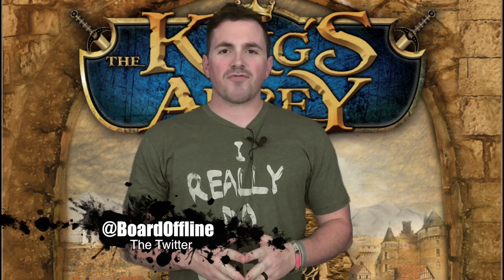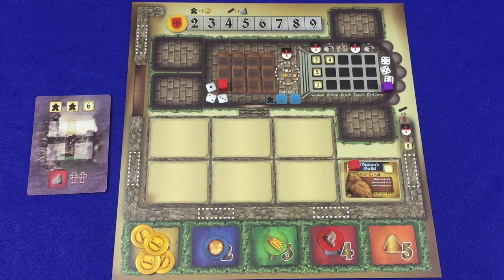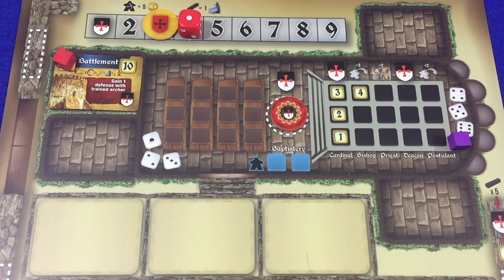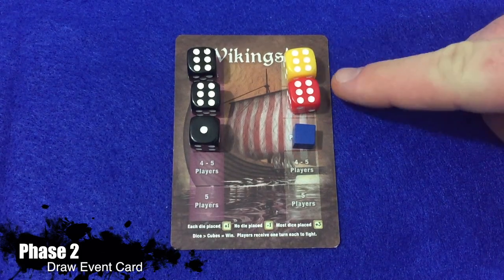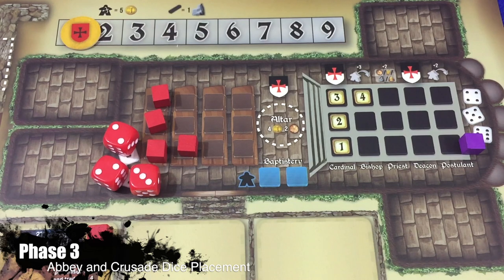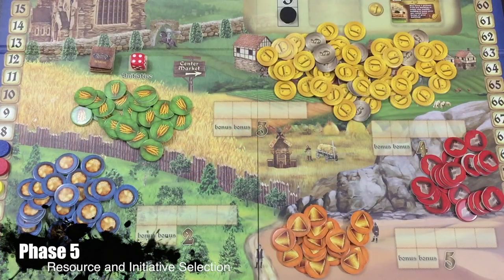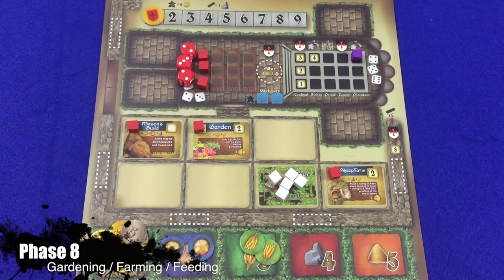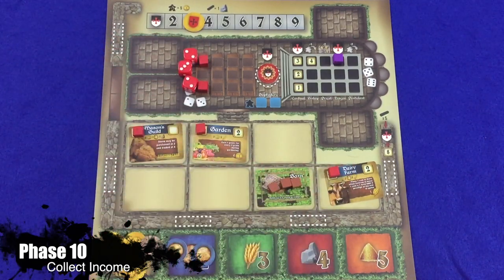How to Play The King's Abbey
We teach you how to play this 11th century abbey building game!

00:00 - Intro
01:15 - Winning the Game
01:27 - Setup
06:39 - Tool Bags
07:11 - Wagons
07:32 - Trade Tokens
08:48 - Defense & How to Increase It
11:18 - Anatomy of Tower & Building Cards
12:06 - Anatomy of the Player Board
12:35 - Gameplay
  - 12:42 - Phase 1 Roll Dice
  - 12:56 - Phase 2 Draw Event Card
  - 16:47 - Phase 3 Abbey & Crusade Dice Placement
  - 22:19 - Phase 4 Purchase Building Cards
  - 23:41 - Phase 5 Resource and Initiative Selection
  - 26:10 - Phase 6 Move Peasants
  - 28:02 - Phase 7 Build
  - 30:10 - Phase 8 Gardening, Farming, Feeding
  - 32:41 - Phase 9 Combat Darkness & Move Darkness
  - 33:42 - Phase 10 Collect Income
  - 34:03 - Phase 11 Collect Crusade Rewards & Purchase New Crusades
  - 35:17 - Phase 12 Reset
36:43 - End Game Scoring